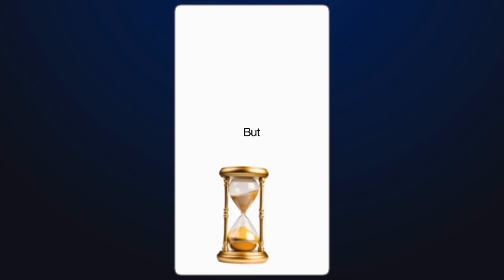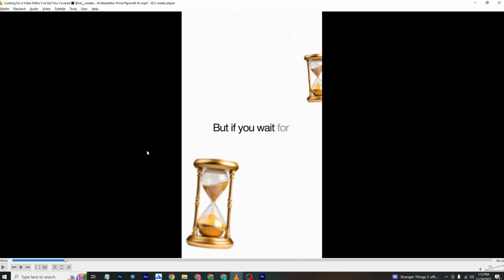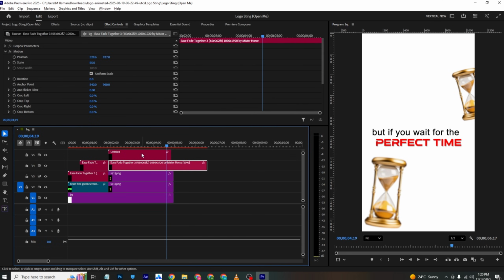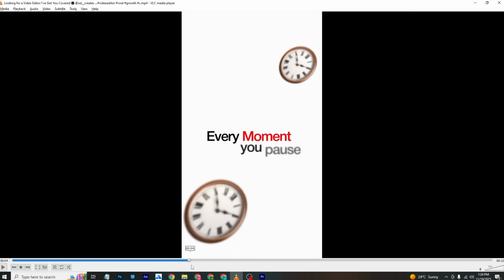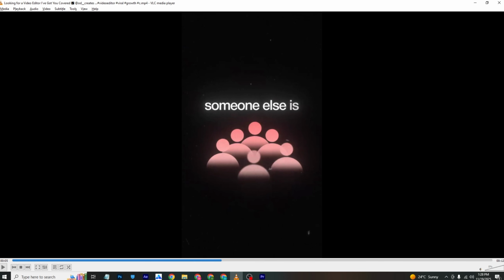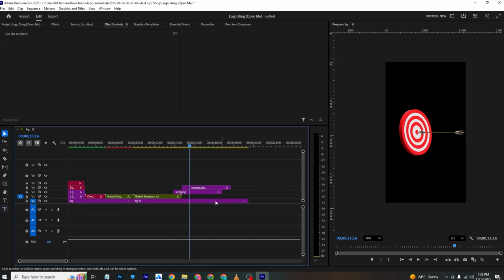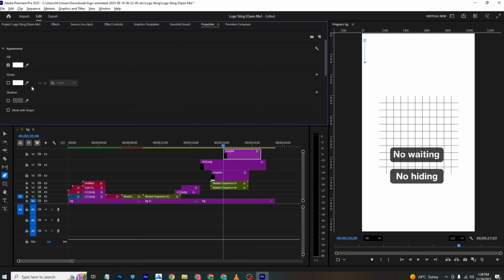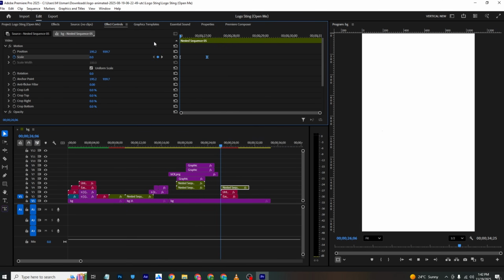Premiere Pro Motion Graphics Reels – Clean & Smooth Animation Guide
Want to create modern and stylish motion graphics reels that grab attention instantly? 🚀
In this video, I’ll walk you through how to edit motion graphics reels in Adobe Premiere Pro, step by step — using smooth transitions, clean animations, and creative design techniques that make your reels stand out.

Orignal Video Credit: Dm For Credits